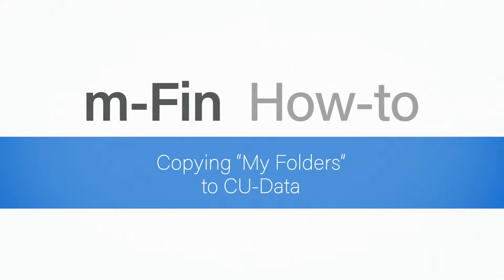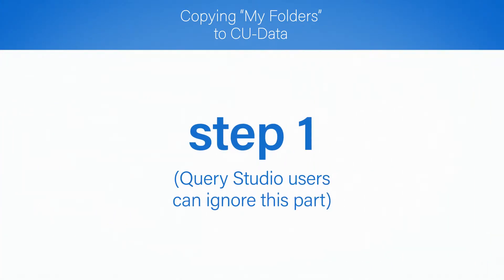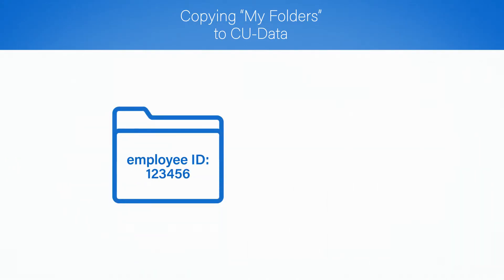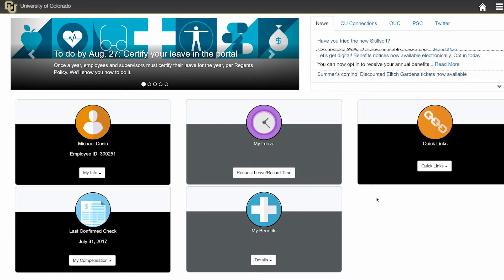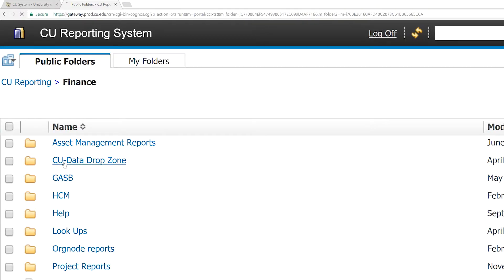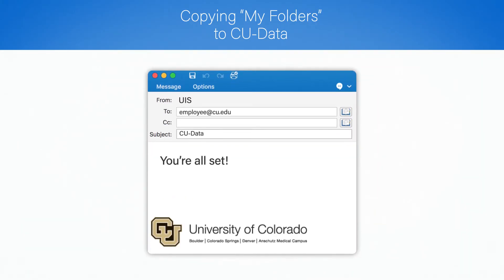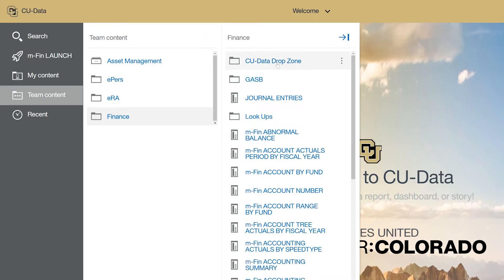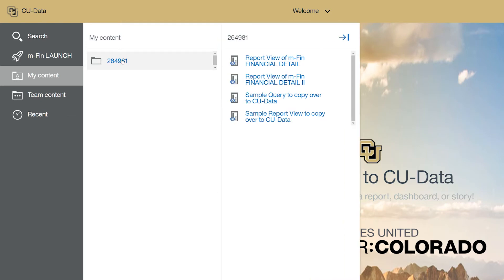CU-Data How to: Copying My Folders to CU Data